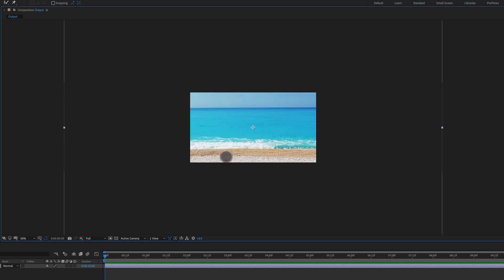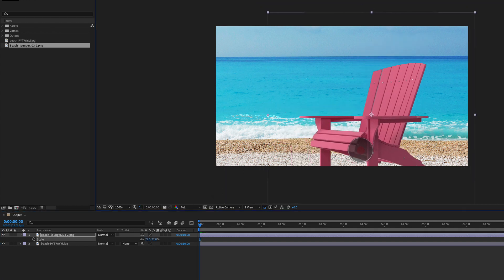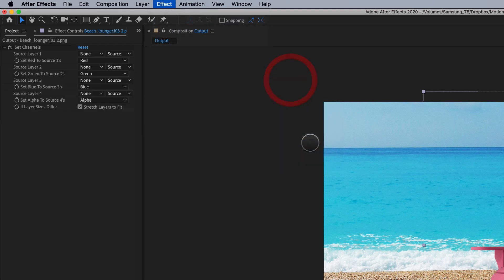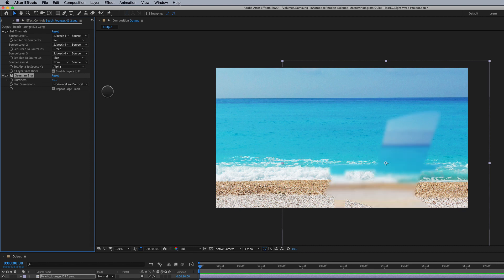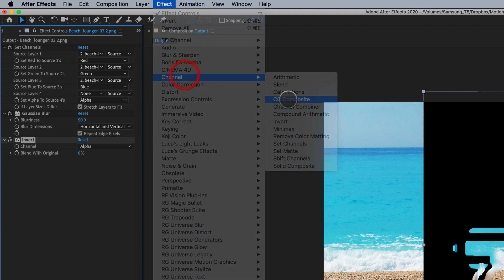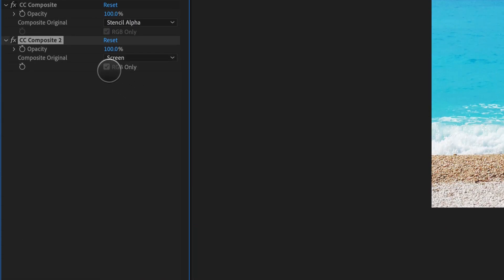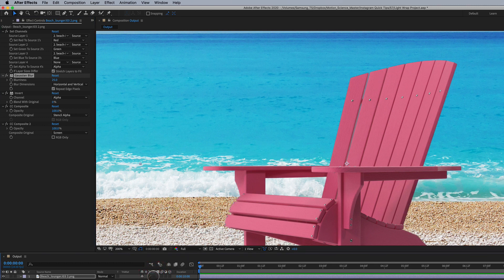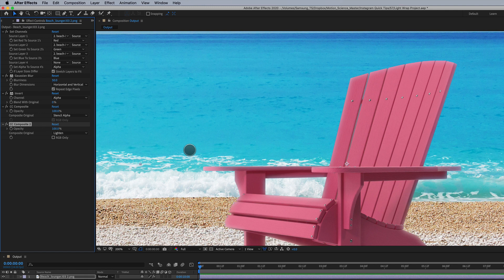The Easy Way to Create Light Wrap in After Effects.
Light wrap is key to making your good composite look great. In this short video you will learn an easy approach to creating light wrap in After Effects.